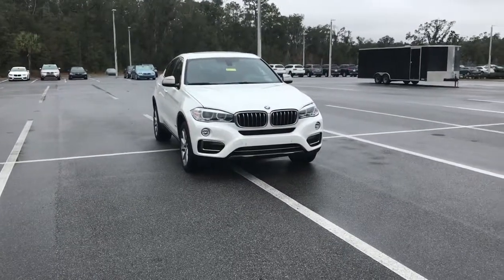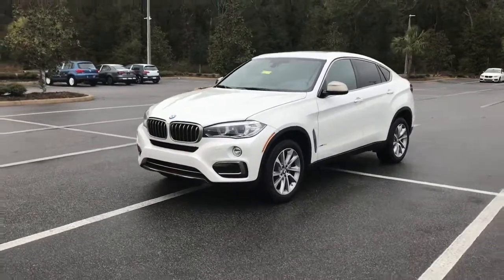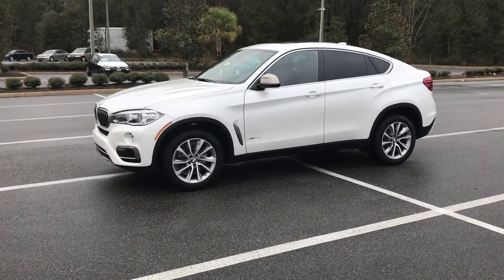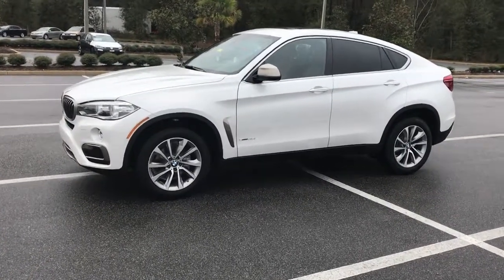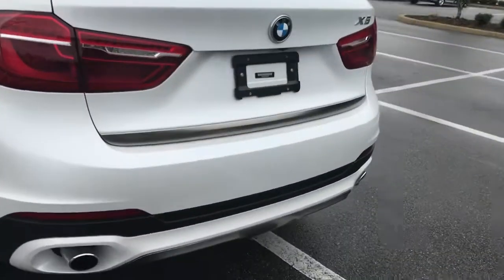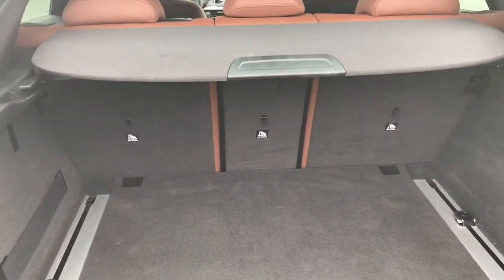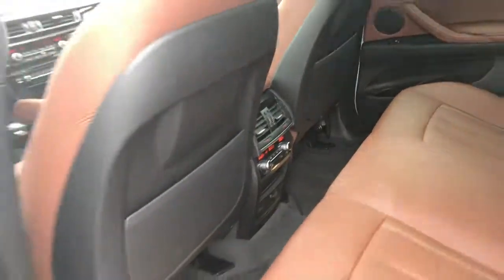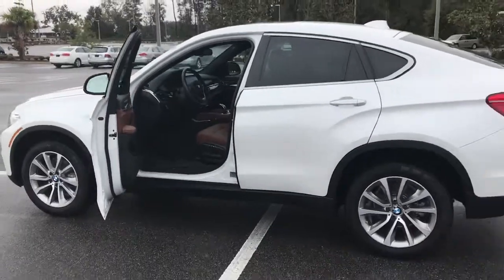2017 X6 white exterior and saddle brown interior mx81378a